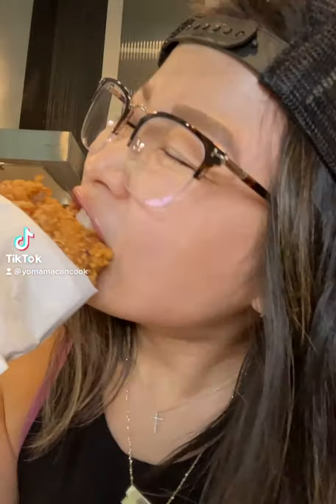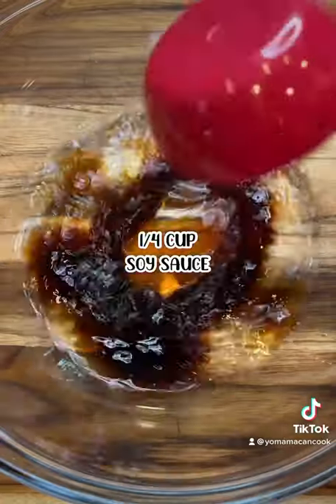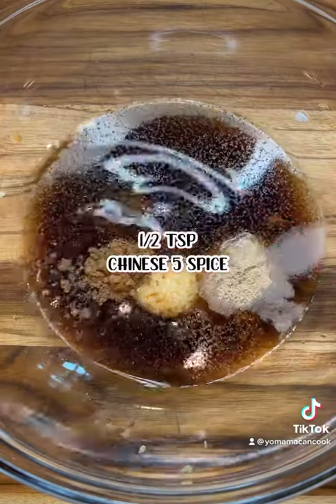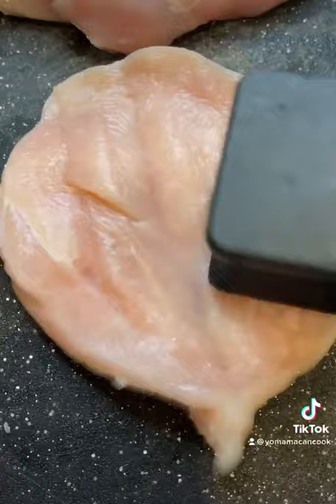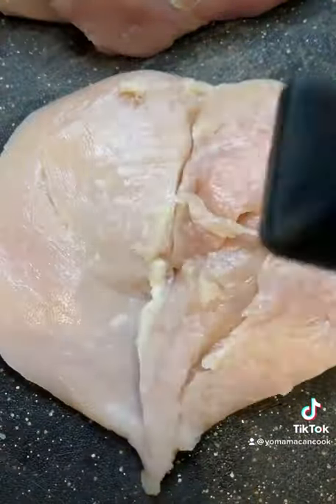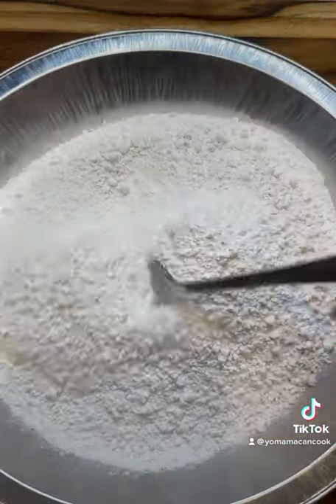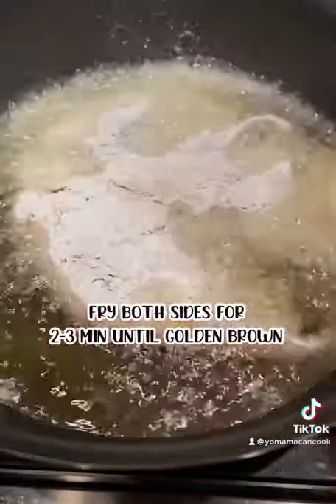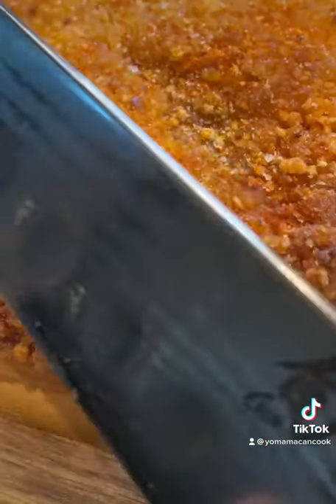Taiwanese Fried Chicken aka 炸雞排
What better way to end the Costco Chicken Breast Series than with Part 3 being some supahhhh cronchyyy Taiwanese Fried Chicken!